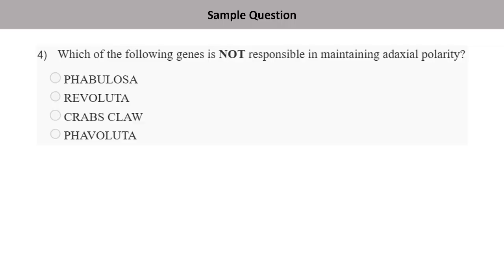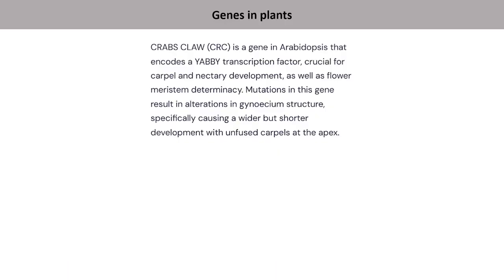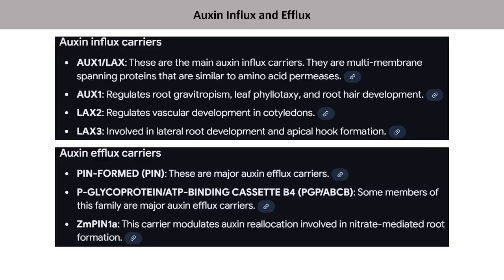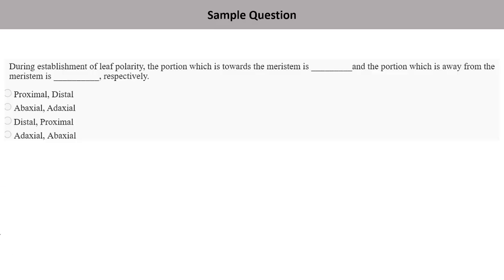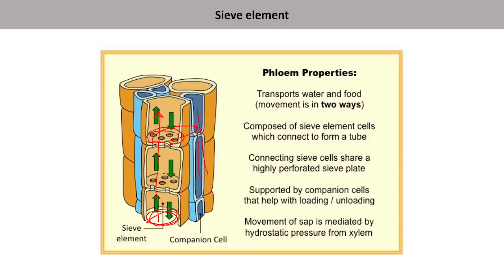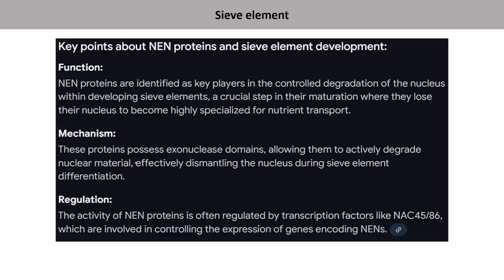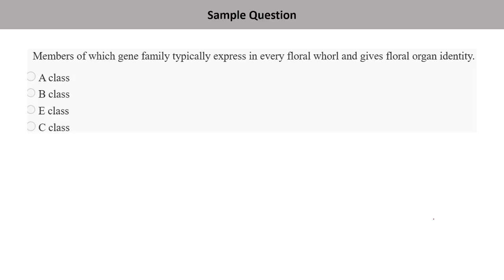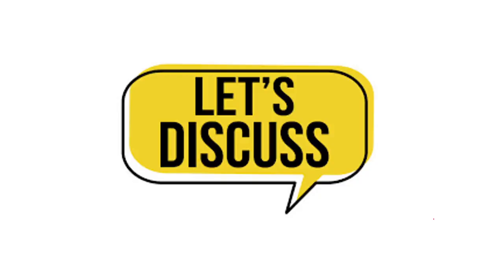Plant Developmental Biology-Discussion (NPTEL, Week 5: 07.03.2025) Session 5